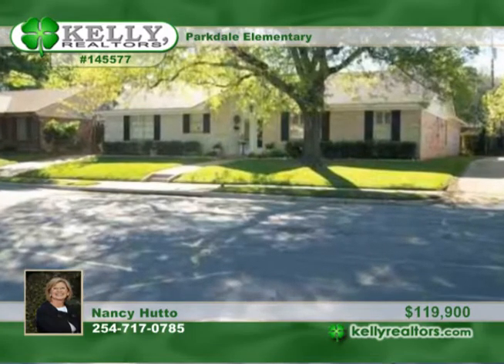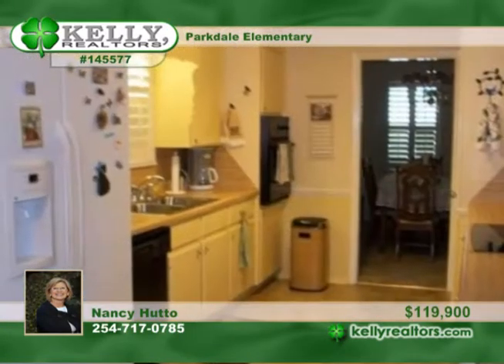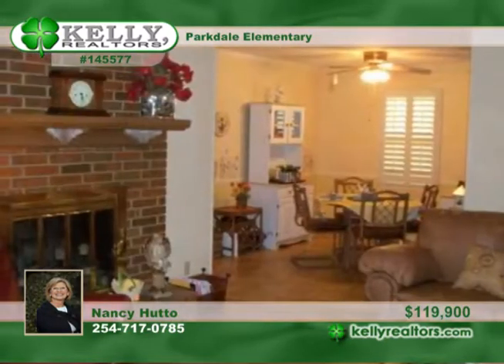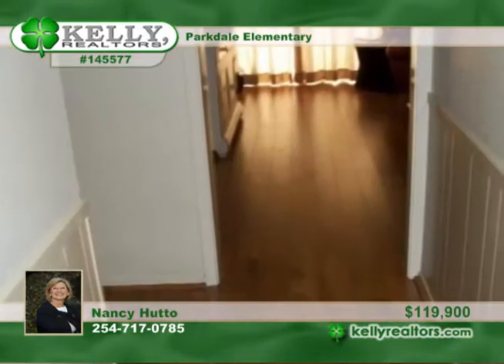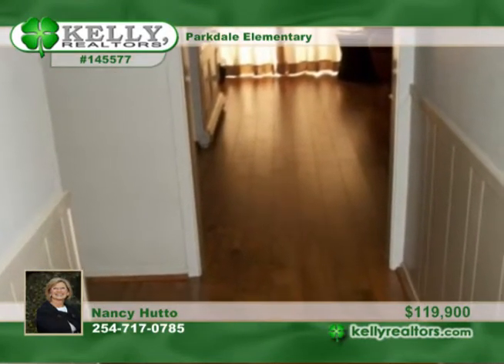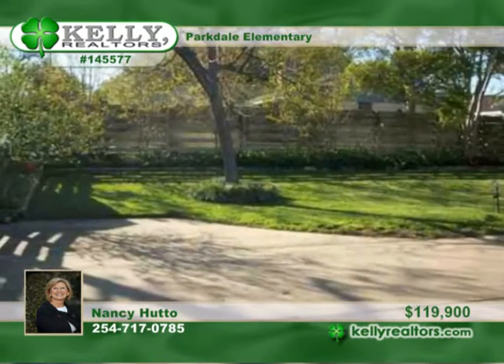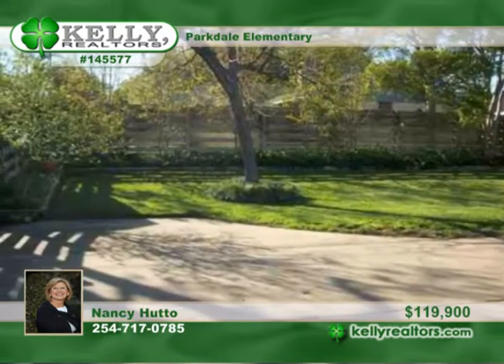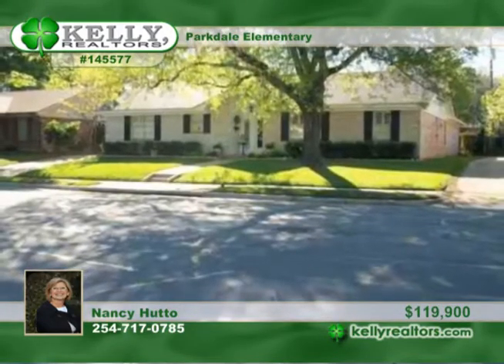Home for sale in North Waco, TX | $119,900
Owner has taken great care of this 3/2/2 home with sprinkler system and beautiful fenced backyard.  Newer hardwood floors, plantation shutters, and appliances make this a terrific opportunity for convenience to the Mall, restaurants, grocery stores and many other points of interest.